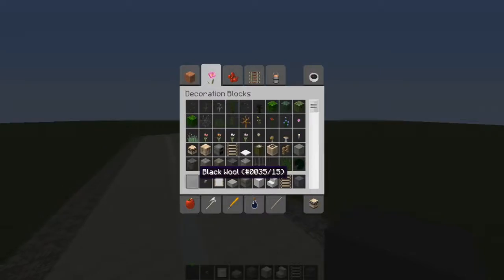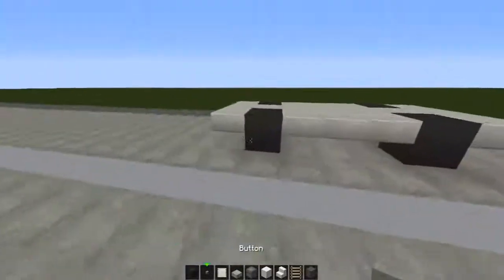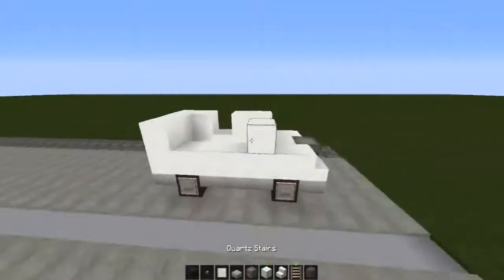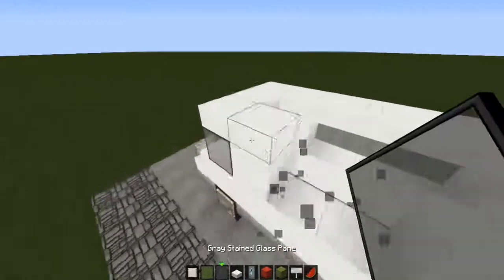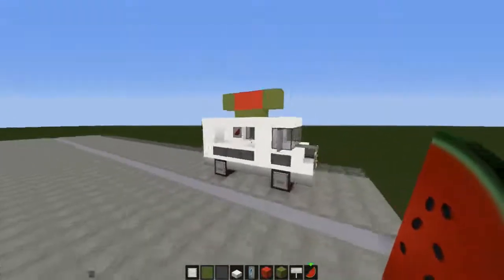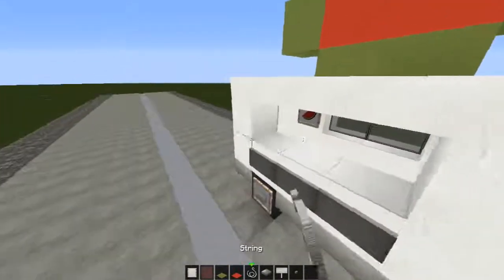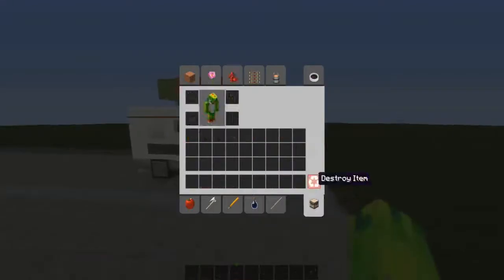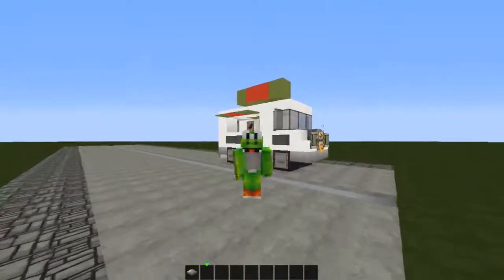Minecraft Vehicle Tutorial - How To Build : Melon Truck